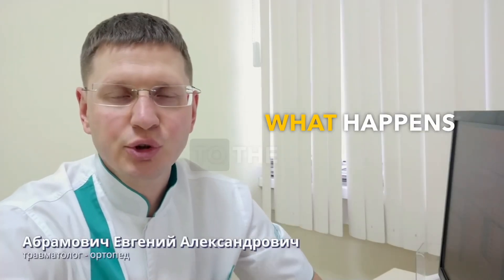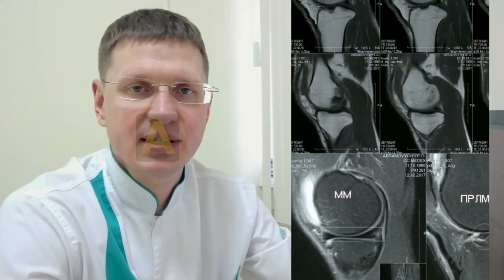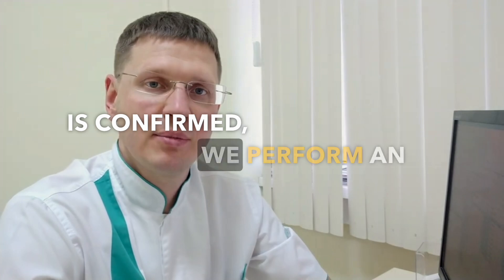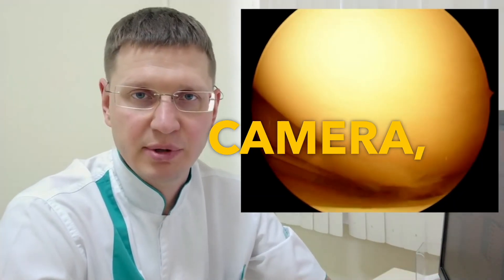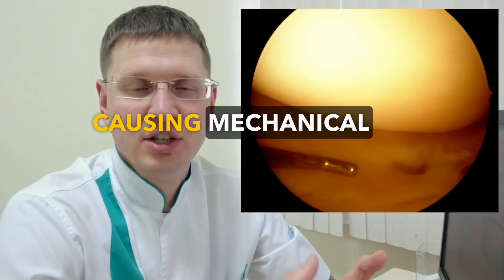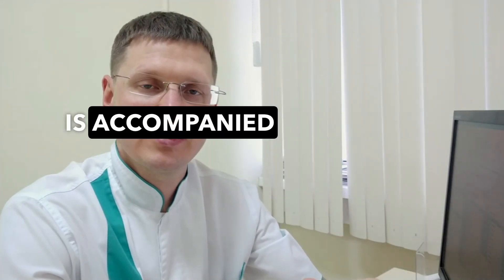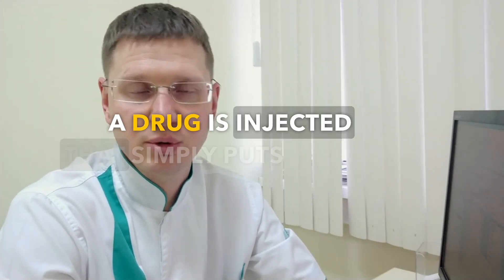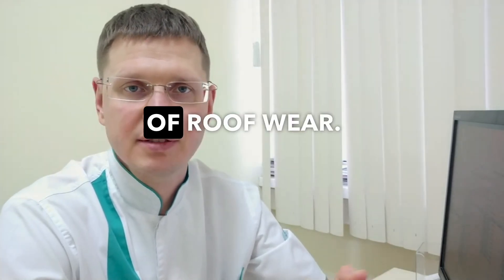Exploring Meniscal Injuries: Arthroscopy and Knee MRI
The problem of meniscal injuries and the necessity of arthroscopy and MRI of the knee joint are extremely important in the medical field. The meniscus is a cartilaginous disc that acts as a cushion and stabilizer in the knee joint. Meniscal injuries can lead to pain, swelling, limited mobility, and even the development of degenerative joint conditions in the future.

Arthroscopy is a surgical procedure that allows doctors to visualize the internal structures of the knee joint and, if necessary, perform surgery to correct meniscal injuries. MRI (magnetic resonance imaging) of the knee joint provides detailed information about the condition of soft tissues and cartilage, aiding in accurate diagnosis and treatment planning.

Therefore, understanding the importance of this issue and using modern diagnostic and treatment methods play a key role in preventing complications and restoring the health of patients with meniscal injuries and knee joint problems.